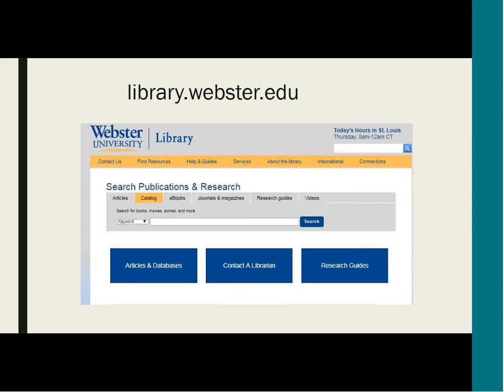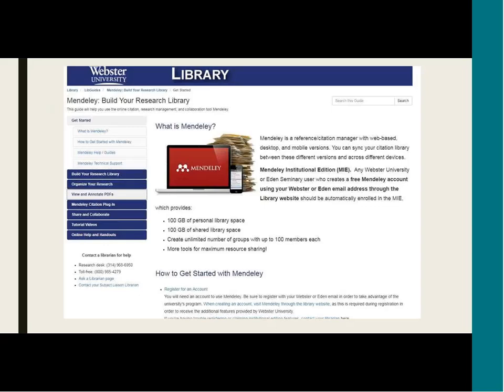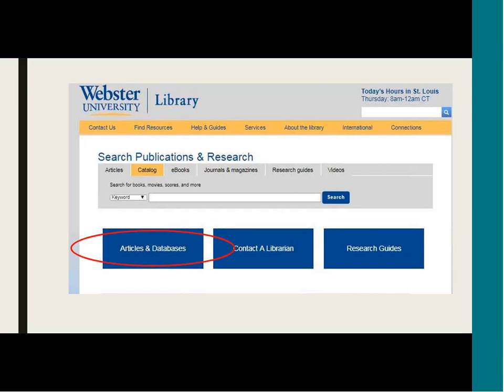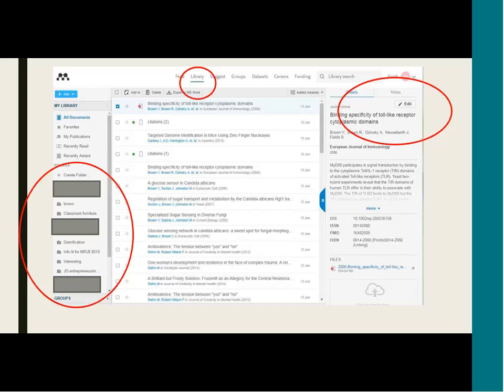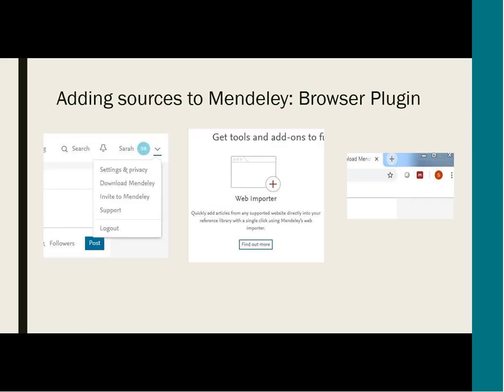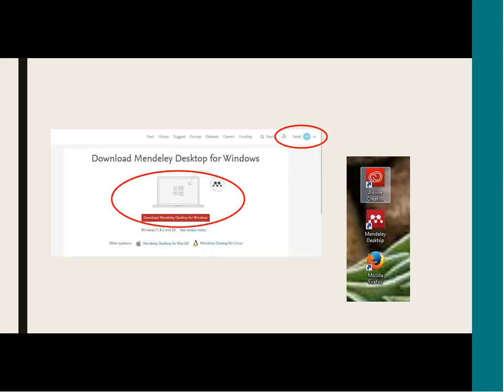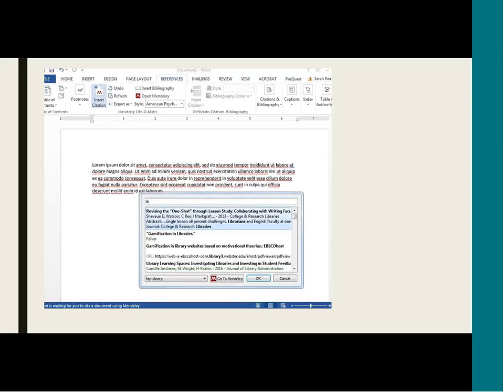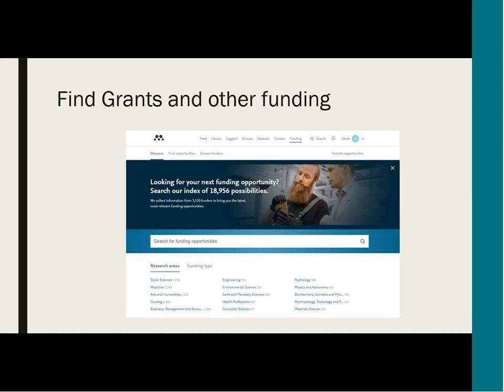Mendeley Reference Manager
Managing sources and citations for large research projects doesn't have to be confusing! Mendeley, a citation tool, generates, stores, and organizes your citations and bibliographies in any style. Learn how to quickly insert citations in Word, generate a bibliography with just a click and share sources with classmates for group projects. Mendeley saves you time and effort, so you can focus on turning in an amazing research project!